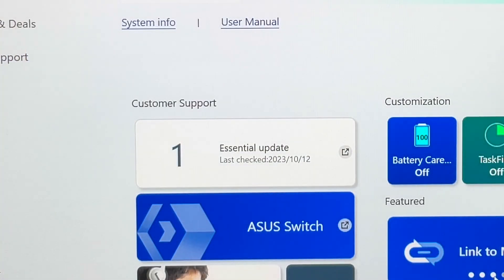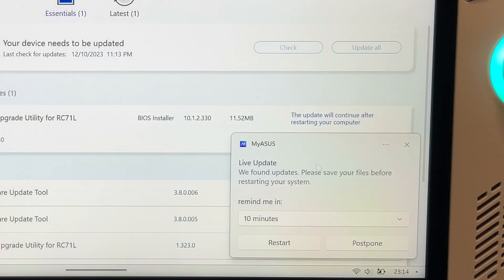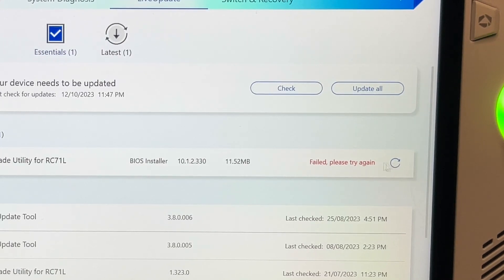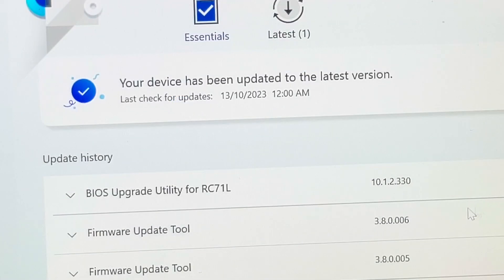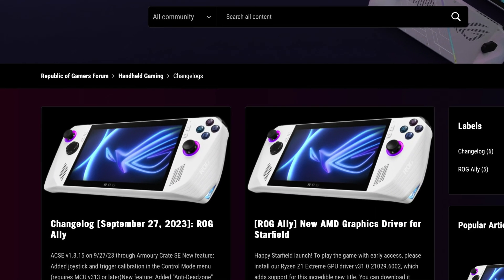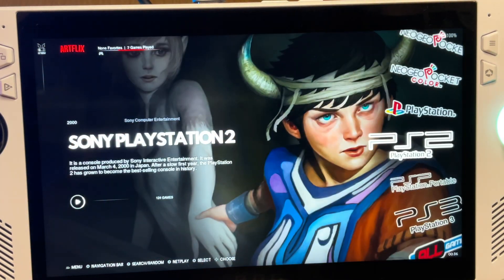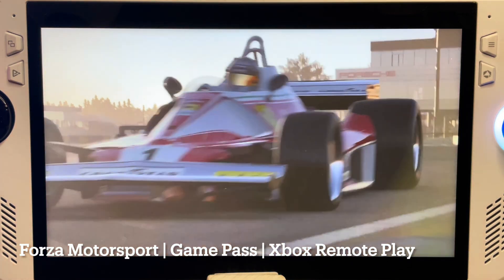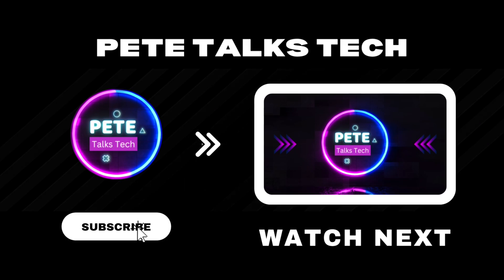ROG Ally: BIOS 330 UPDATE! Install BUG?!!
In this video, we look at updating to the brand new BIOS 330 for the Asus ROG Ally and the install bug that early users are reporting…

Play Zone 2TB SSD Emulation 38,633 games: